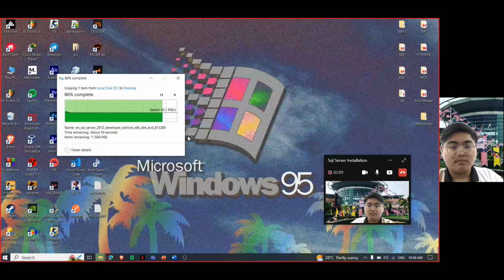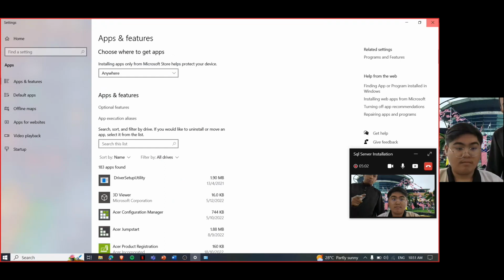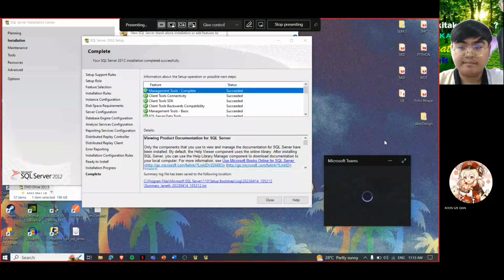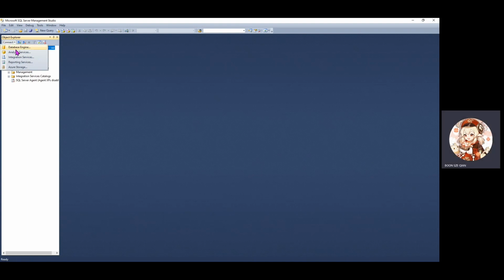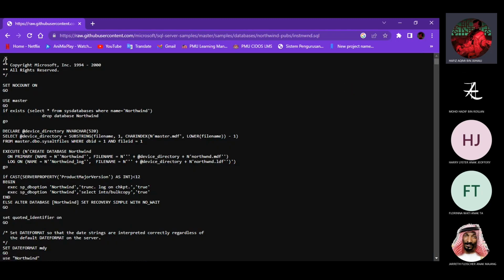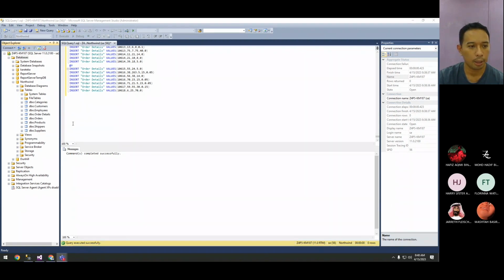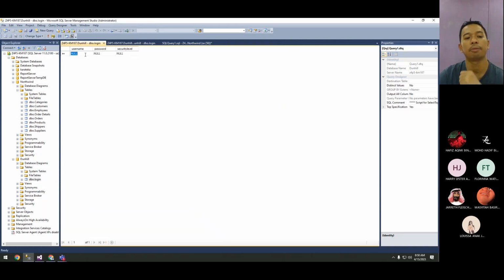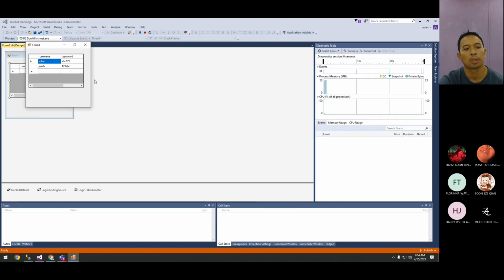SQL Server Tutorial Installation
Kaedah instalasi SQL Server 2012